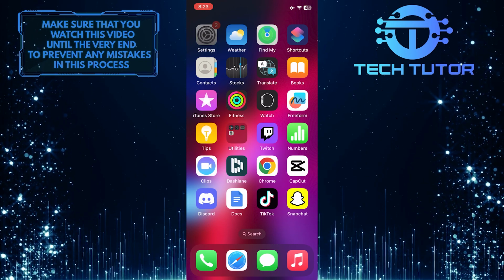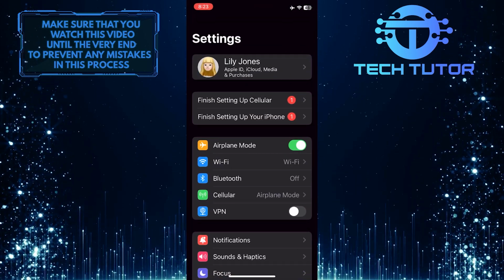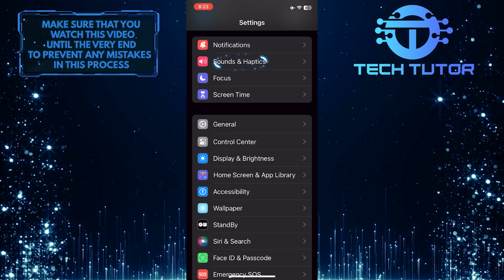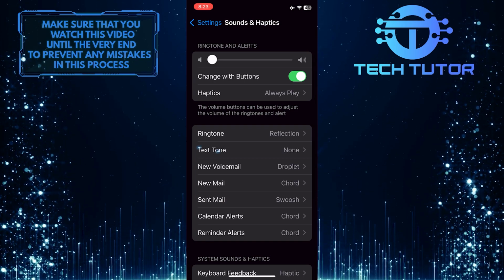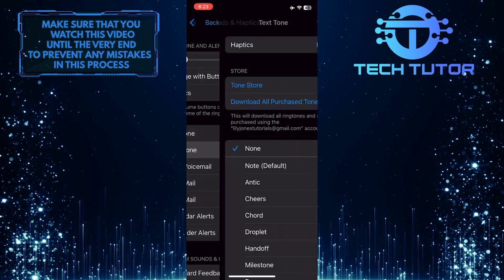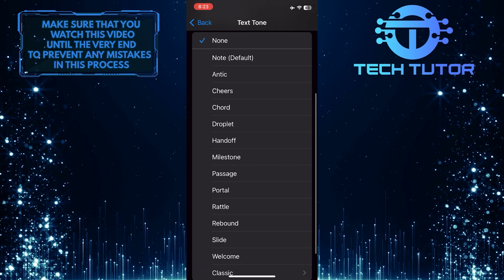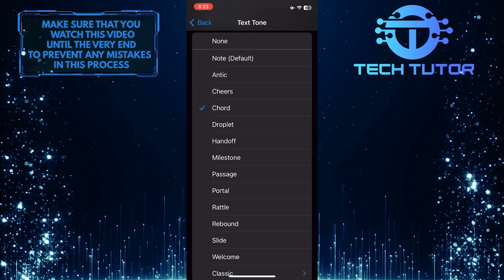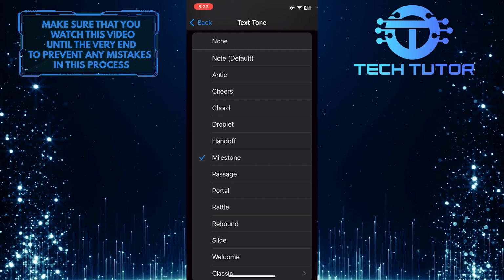How To Change Text Tone On iPhone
In this short tutorial, we will show you how to change the text tone on your iPhone. Changing your text tone can personalize your device and make it easier to distinguish when you receive a new message. Luckily, the process is quick and simple.